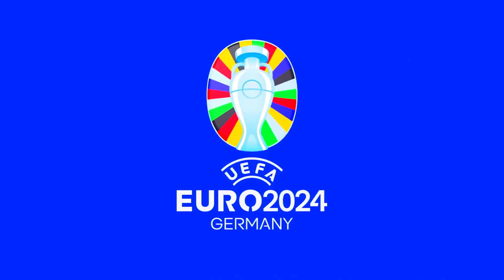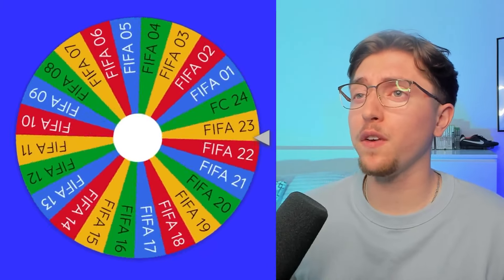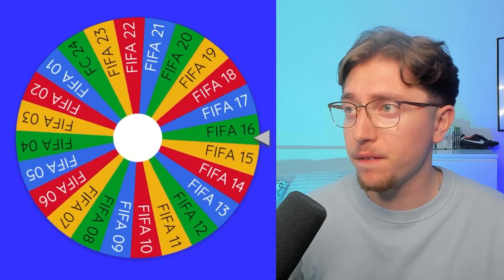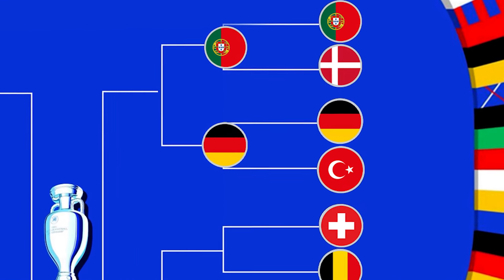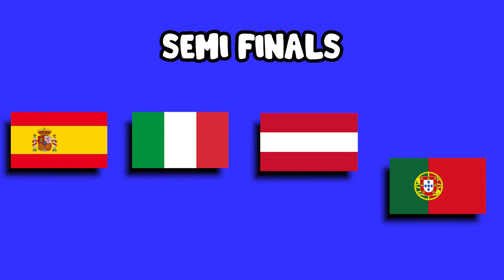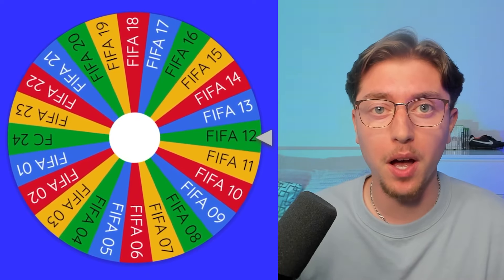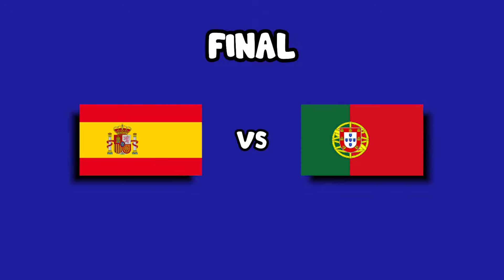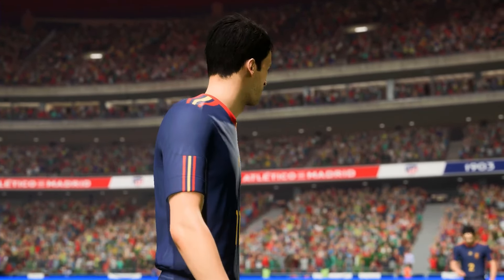Past & Present Euros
I hosted the past and present edition of the euros!